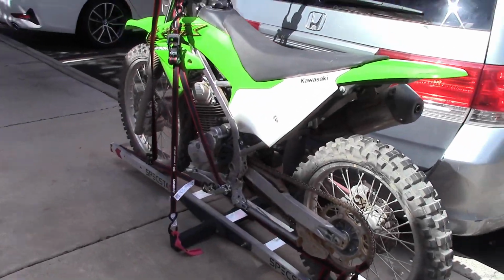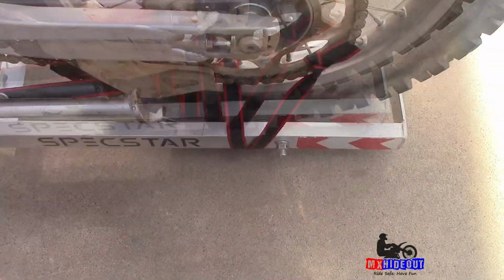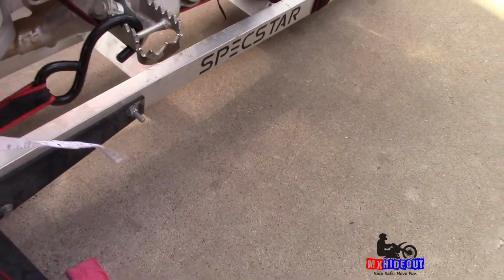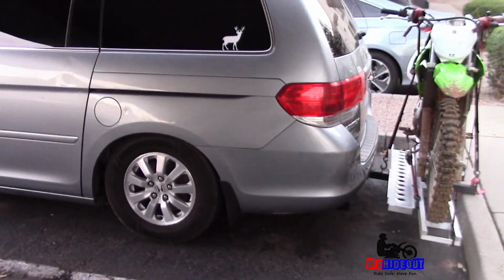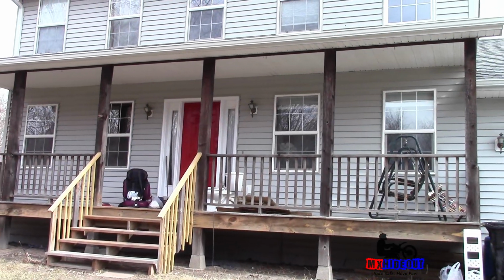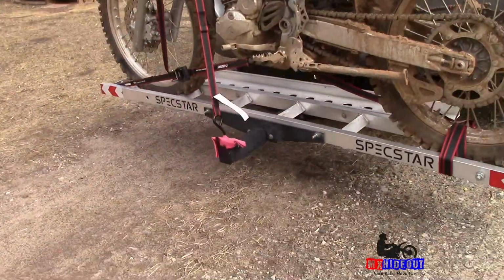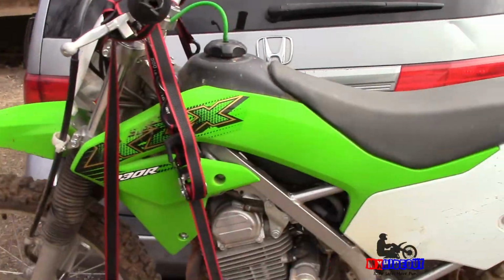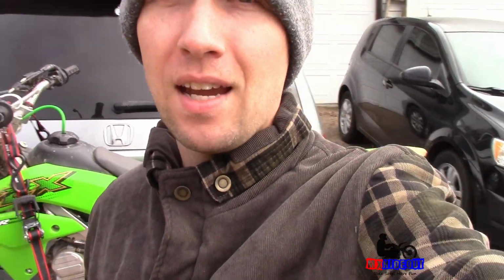Haul A Dirt Bike 1,675 Miles On A Minivan Hitch Carrier - Is It Possible?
Want to know if it's possible to haul a dirt bike with a minivan hitch carrier?

I hauled a Kawasaki KLX230R with a Honda Odyssey van from Arizona to Minnesota (nearly 1,700 miles). This video shows my experience from start to finish and what I think of it.

Specstar 450 lb hitch carrier (Amazon)
Black Widow 400 lb hitch hauler (Amazon)
Soft-loop tie-down straps (Amazon)
2009 Honda Odyssey hitch (Amazon)

Motocross Hideout is my personal brand to help new riders learn to properly and safely ride a dirt bike so that you don't crash and miss out on life because of an injury. My Virtual Dirt Biker School is an online riding course/camp that teaches anyone new to dirt bikes the basic techniques to stay in control and become a better rider faster. I've taught many first-time riders over the years, both guys and girls, young and old.